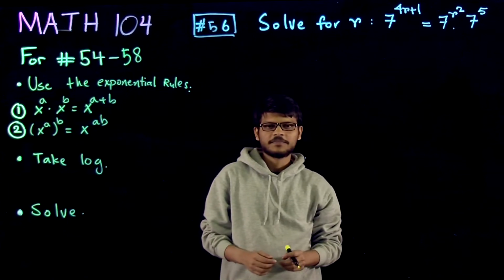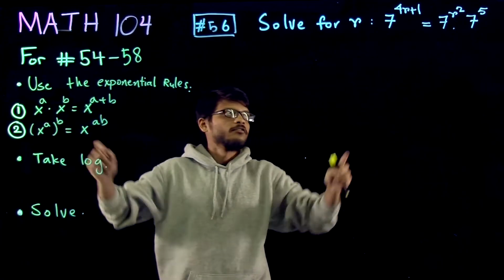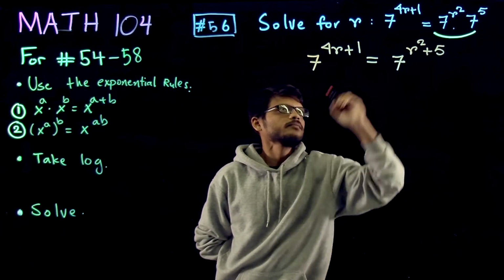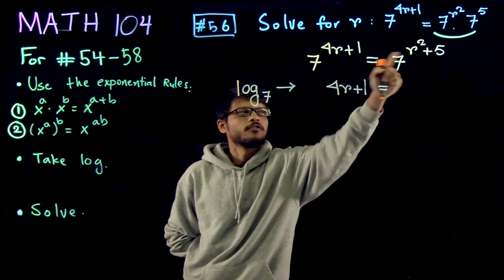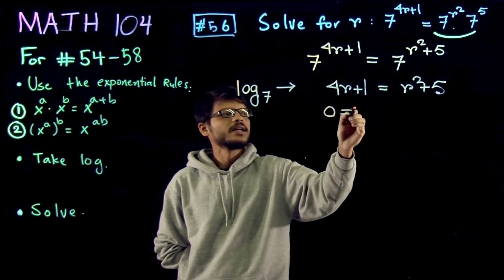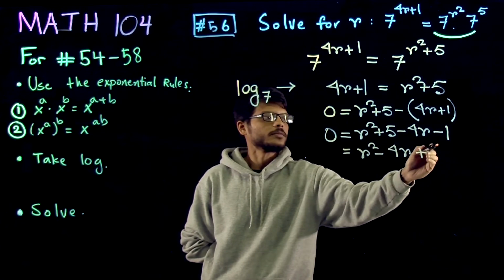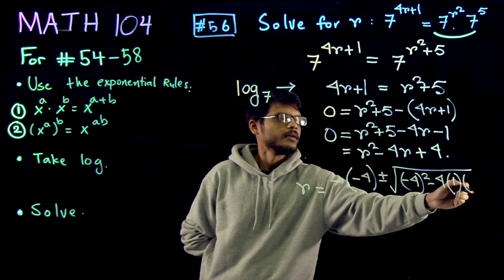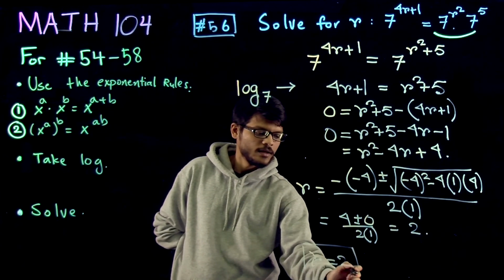MATH 104 056